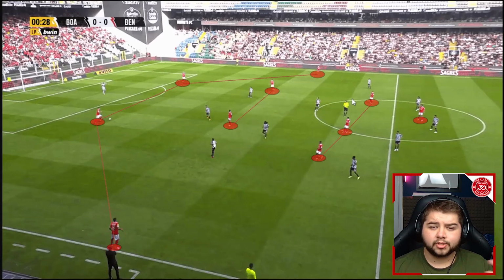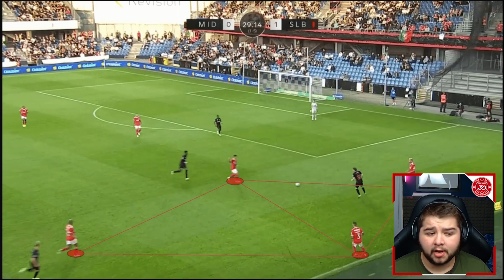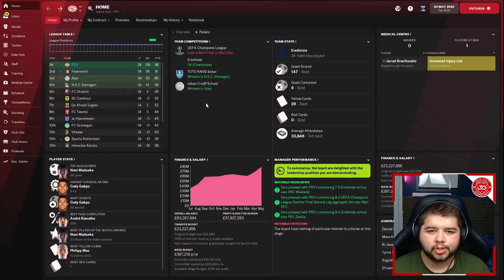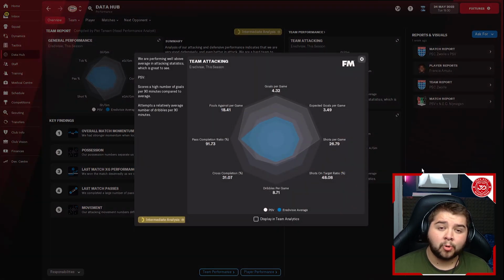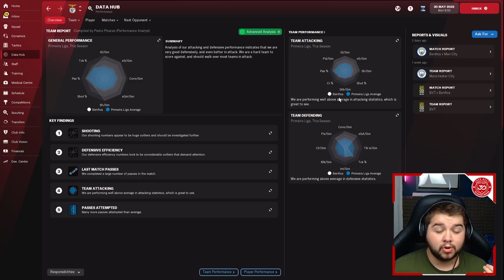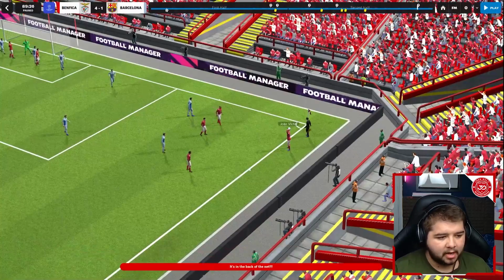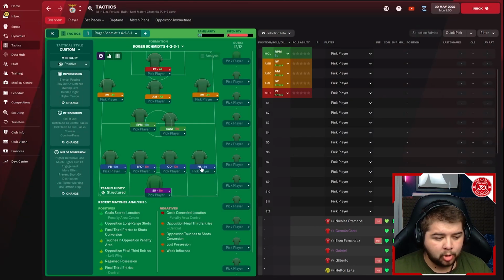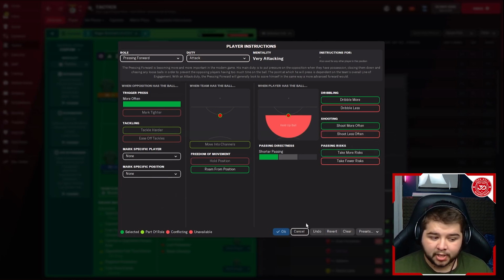ROGER SCHMIDT'S 94% WIN RATE 4231 FM22 TACTICS! (60% AVG POSS)| BEST FM22 TACTICS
Today we recreate Roger Schmidt's 4-2-3-1 that he is currently using with Benfica. This manager has impressed the football world, with his high tempo slow passing style. Having a great season so far in Portugal and also in Europe.

00:00 Intro
00:29 Tactical Analysis
06:42 PSV Test
08:21 Benfica Test
10:01 In Game Footage
12:56 Tactic And Player Role Breakdown